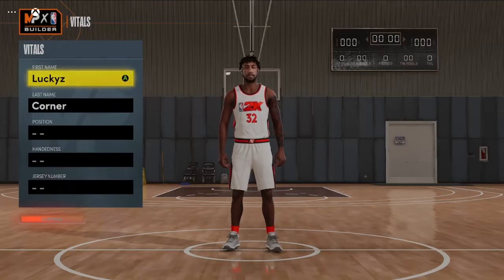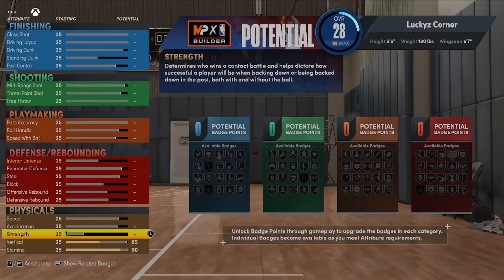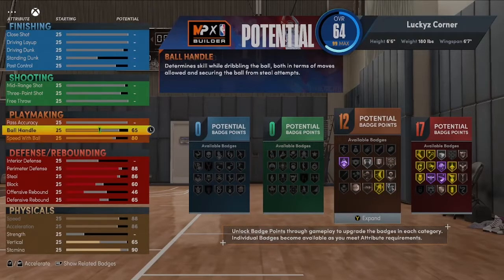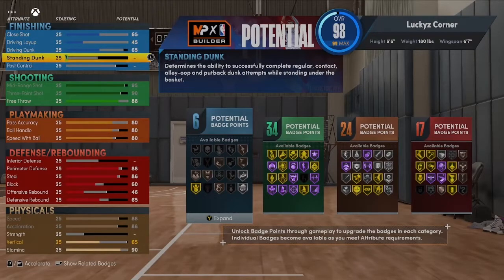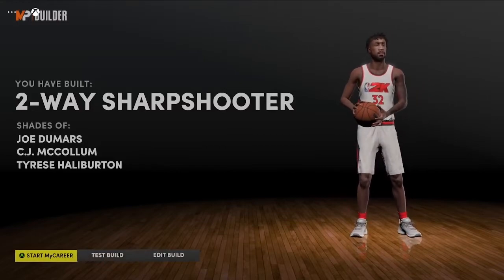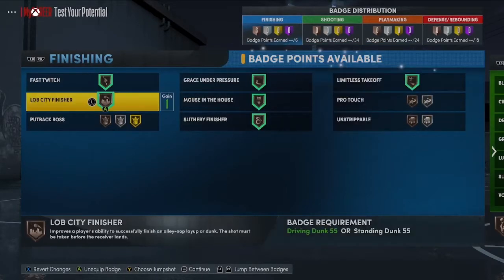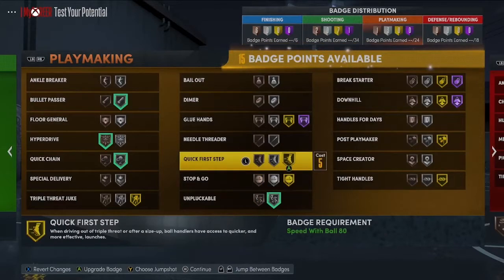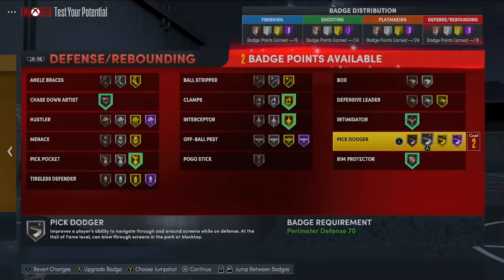THE BEST REGGIE MILLER BUILD ON NBA 2K22 NEXT GEN - must have OG shooting guard build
In this video I am going over what I believe is the best Reggie Miller/ shooting guard build in NBA 2k22 Next gen. this build is great for comp players rec players and pro am players, it can even hold its on in the park, but it is more suited for the 5 on 5 game play that the rec center or pro am offers.

make sure and sub up for more nba 2k22 next gen builds guides and tips and tricks